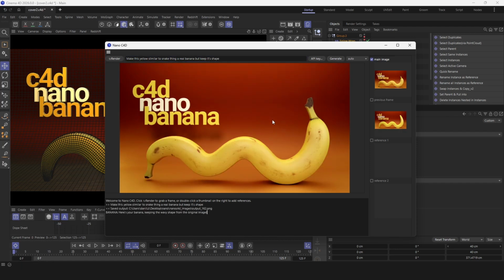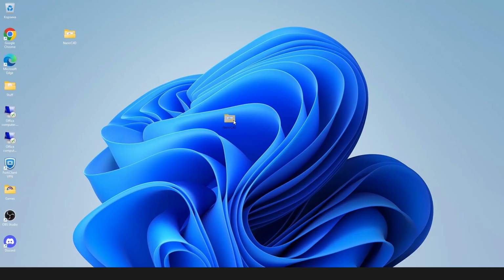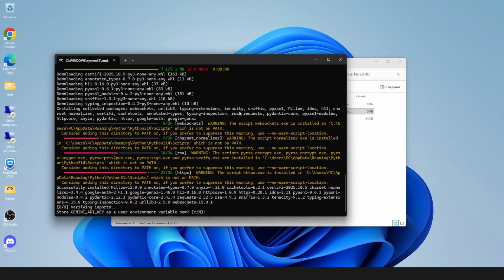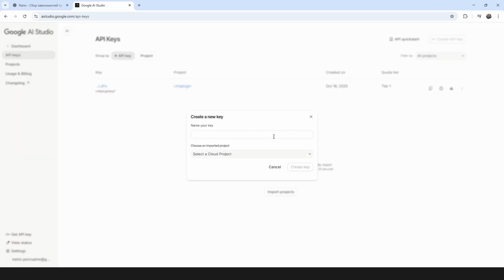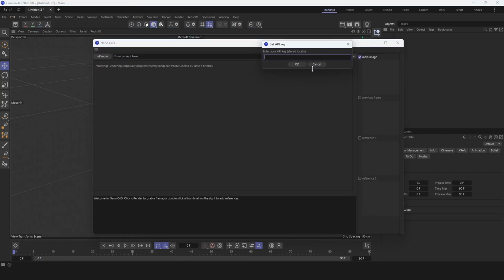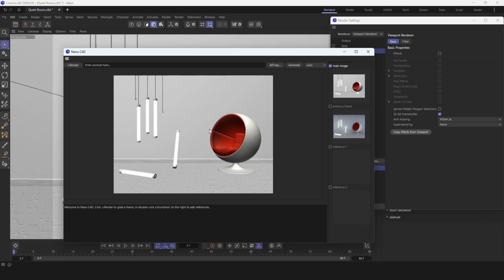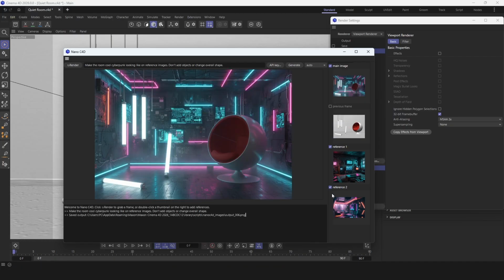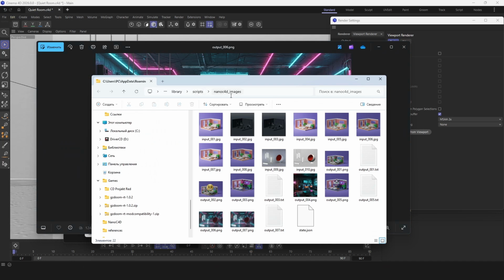Cinema 4D Nano Banana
Attention! A new, better plugin, that doesn't require additional installations and works on mac, is out!

A small free script connecting Google’s Nano Banana to Cinema 4D.
You'll need to install Python with some dependencies for it to work, and get the developer's API key